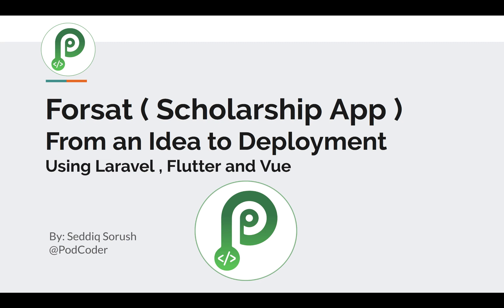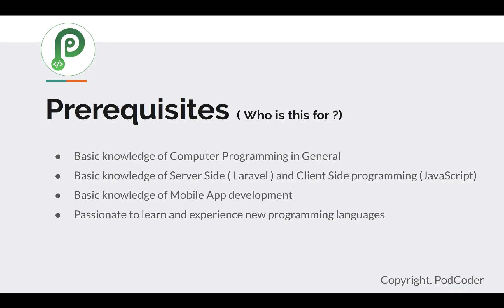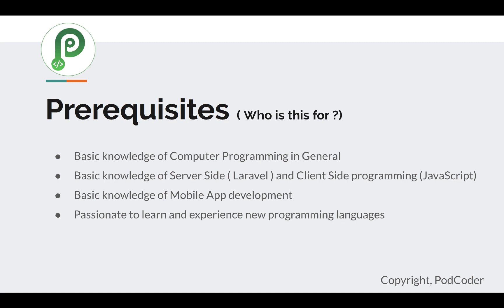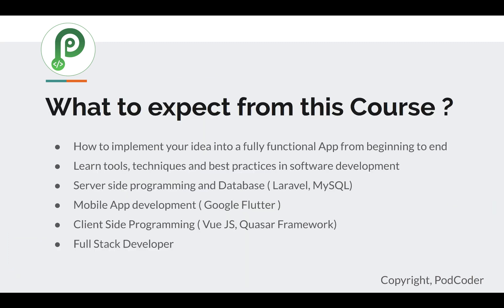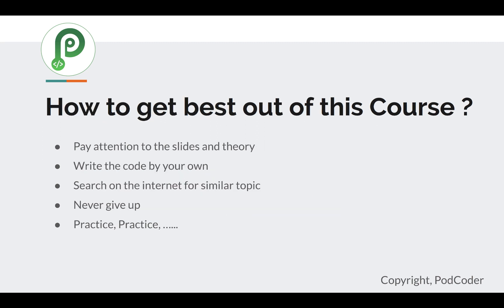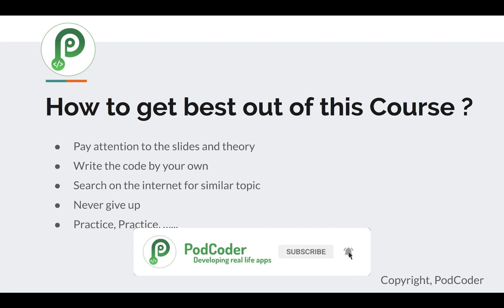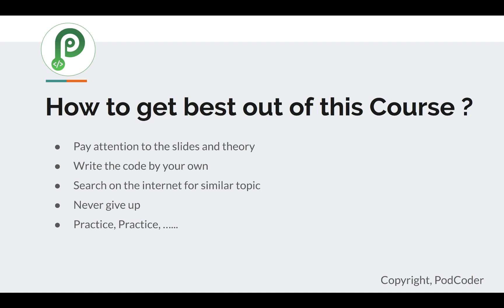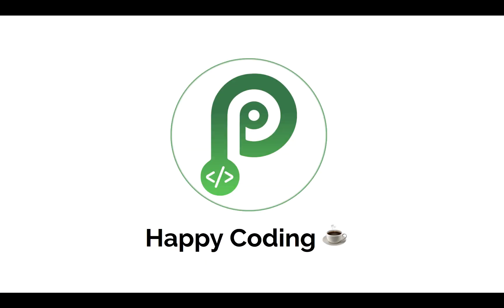Flutter, Laravel, Vue - Idea To Deployment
Greetings!
I am really excited to start a new series on "How to Develop an App from Idea to Deployment" using Flutter, Laravel, VueJs and many more technologies.
We will cover each and every part so you'll have over all knowledge on how to start an app from scratch.